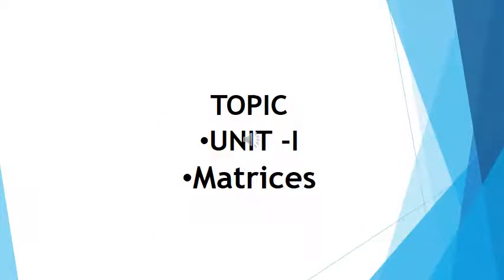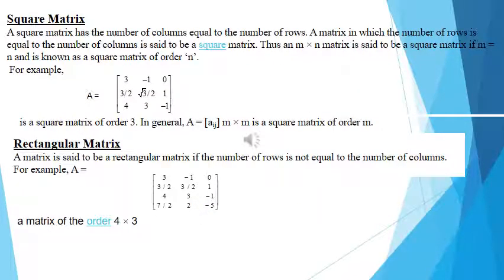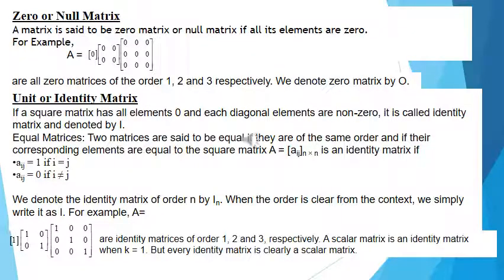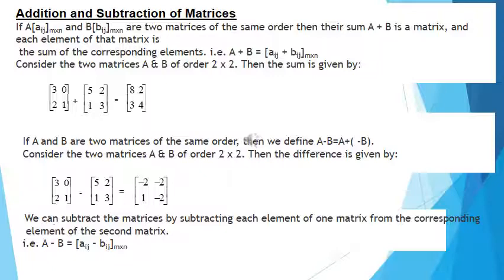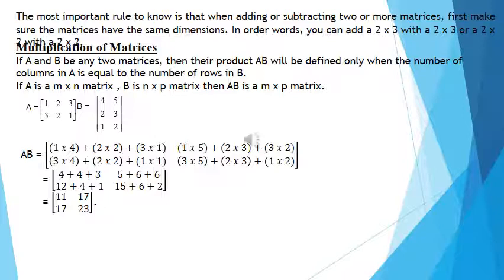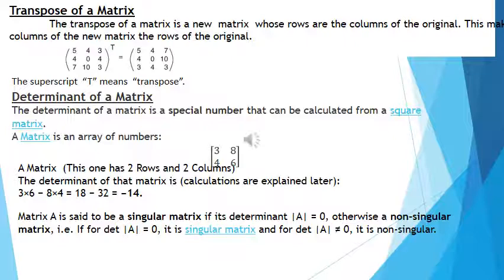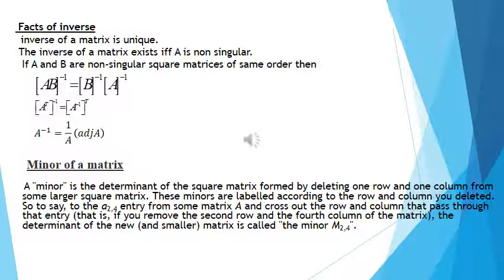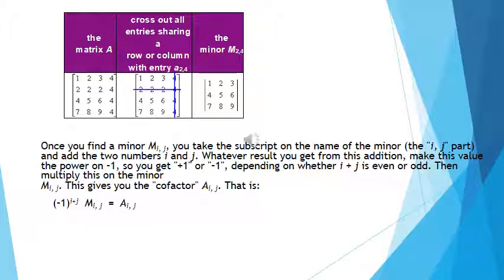MATRICES by Mrs.Sirisha j